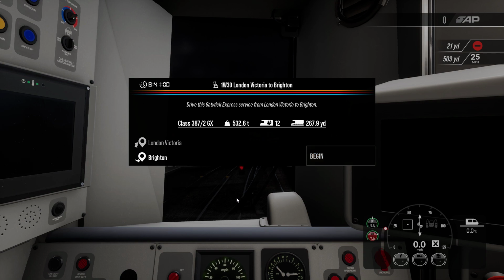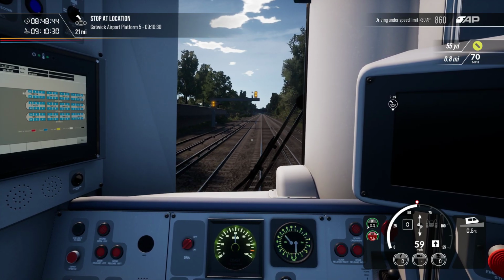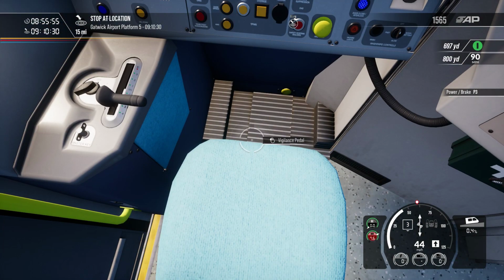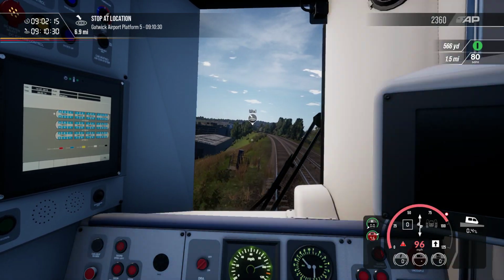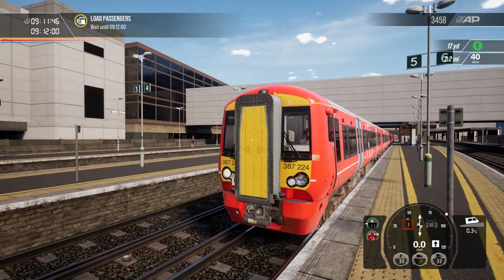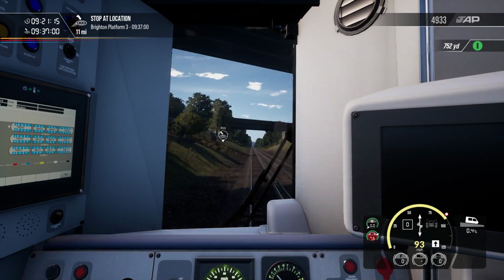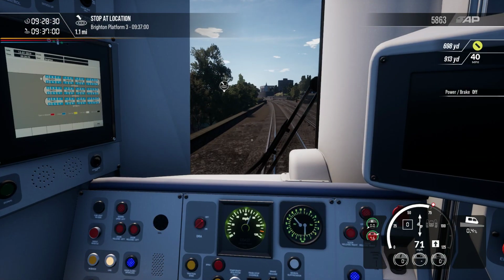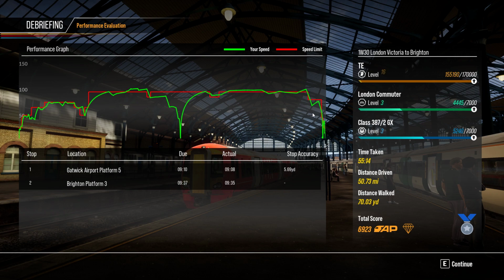TSW 2: London Commuter Rush Hour | Gatwick Express Clas 387 | London Victoria to Brighton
The London Commuter Rush Hour in Train Sim World 2, was highly anticipated so in this video we drive a Gatwick Express Class 387 service between London Victoria and Brighton. It is the best run we have done in TSW 2, with nothing going wrong...surprising?

Stay on top of the latest transport simulation and omsi 2 news by joining the discord